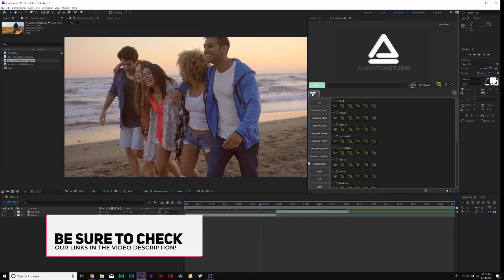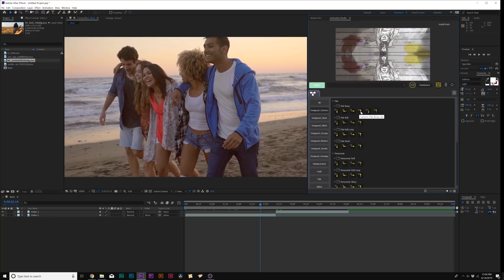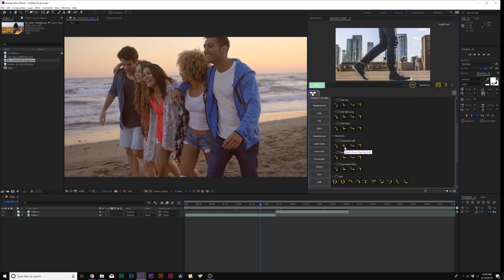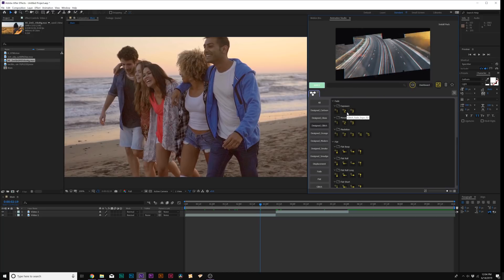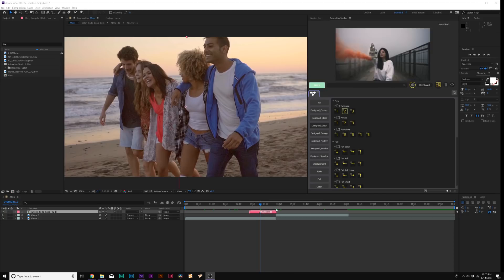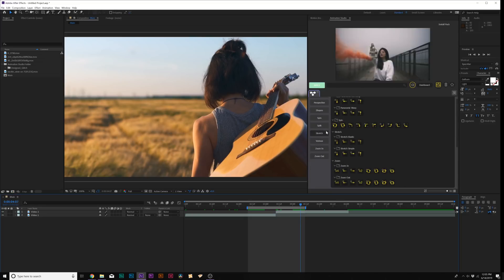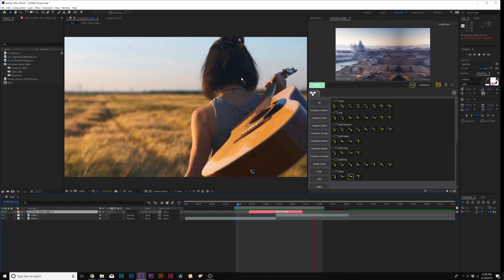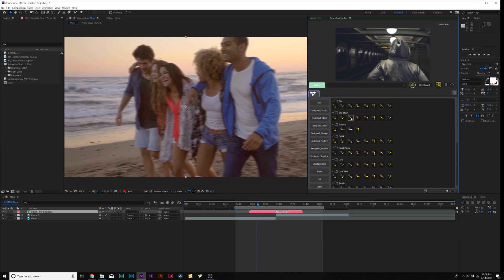1700+ Transitions For After Effects | Transition Library REVIEW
- In this After Effects Review video we take a look at one of the biggest transition packs of all time. Transition library holds 1700+ transitions that are seamless and creative based.